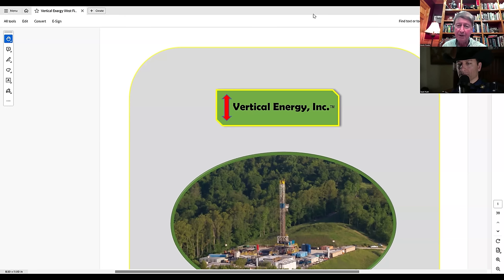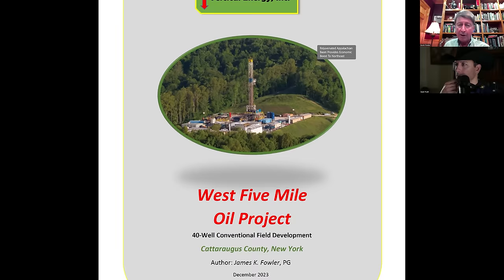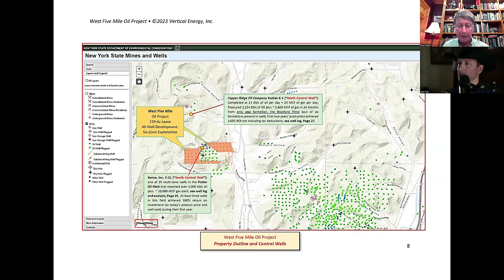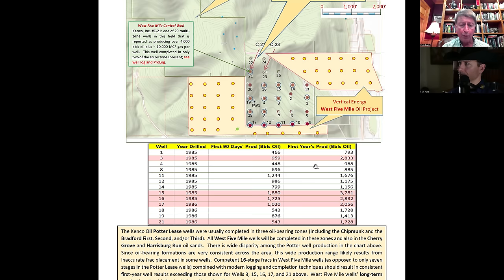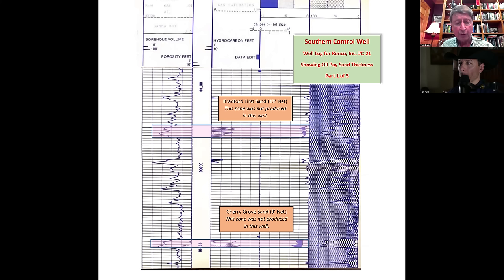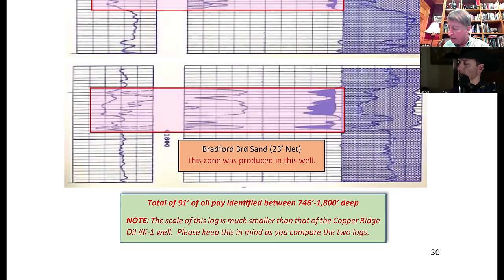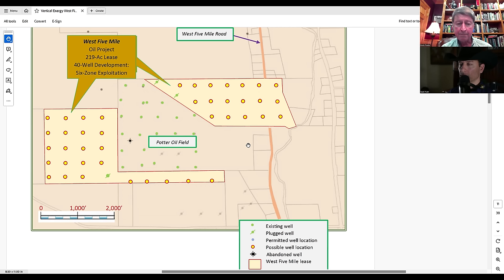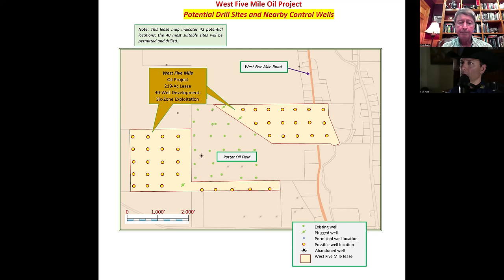Top Geologist Explains Oil & Gas Investment Project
📞 Contact Kingdom Exploration

🔍 Introduction to Oil and Gas Investments
Explore the diverse range of investment programs in the oil and gas sector. Understand the unique opportunities they offer.

⚠️ Risk Awareness in Oil and Gas Investments
Learn about the high risks involved in investing in the oil and gas industry. An essential watch for potential investors to make informed decisions.

🌍 The Role of Geologists
Meet Kevin Fowler, a geologist, as he delves into the critical tasks of evaluating oil projects. Discover the importance of analyzing well logs in this process.

📍 West Five Mile Project Overview
Get an inside look at the West Five Mile Project, a promising 40-well oil venture located in New York. Understand what makes this project unique.

📜 Historical Context of Oil Drilling
Trace the history of oil drilling in the region. Learn about the longstanding production history that sets the backdrop for current projects.

🛠️ Modern Fracking Techniques Explained
Witness the evolution of fracking techniques. This segment explains how modern advancements have revolutionized oil extraction.

💹 Economic Analysis and Profitability
Dive into the economic aspects of oil drilling. This part of the video presents an analysis based on historical production data, discussing the potential profitability.

🕒 Well Longevity and Sustainability
Understand the longevity and sustainability of oil wells. A crucial factor for long-term investment considerations.

💰 Revenue Projections in Oil and Gas
Explore the potential for revenue generation in the oil and gas sector. This segment provides projections based on current and historical data.

00:00 - Introduction to Oil and Gas Investments
00:21 - Emphasis on the Risks in Oil and Gas Investments
00:43 - Role of Geologists in Oil Projects and Introduction to Kevin Fowler
01:24 - Overview of the West Five Mile Project
03:19 - Historical Context of Oil Drilling in Southwestern New York
04:01 - Unique Consistency of Finding Oil and Gas in the Area
05:50 - Evolution of Fracking Techniques Since the 1980s
07:09 - Economic Analysis Based on Production Records and Profitability
08:08 - Discussion of Longevity and Sustainability of the Wells
09:54 - Projected Revenue from Oil and Gas Production
10:20 - Detailed Analysis of Well Logs and Production Data
11:15 - Strategies for Optimizing Oil Extraction
12:00 - Historical Production Trends and Modern Techniques
13:05 - Insights into Well Longevity and Maintenance
14:10 - Economic Viability and Revenue Projections
15:20 - Closing Remarks and Summary of Key Points
16:05 - Additional Information and Contact Details
16:50 - Final Thoughts and Invitation for Further Inquiry